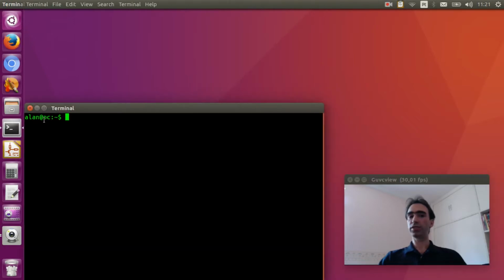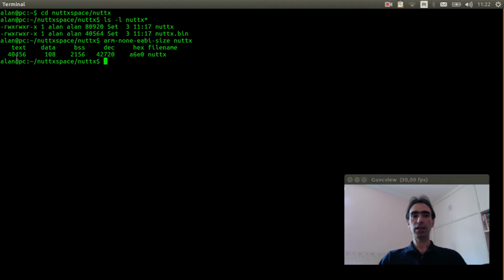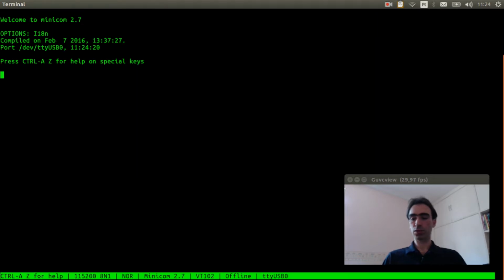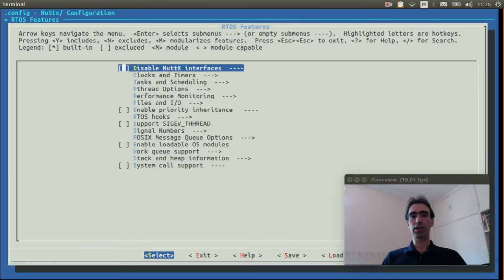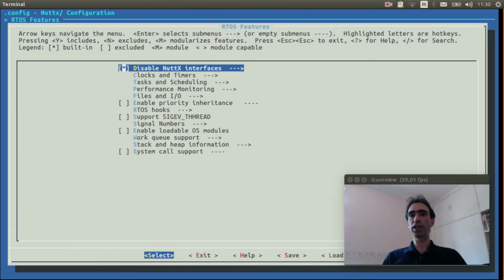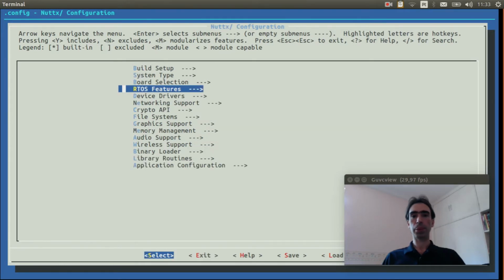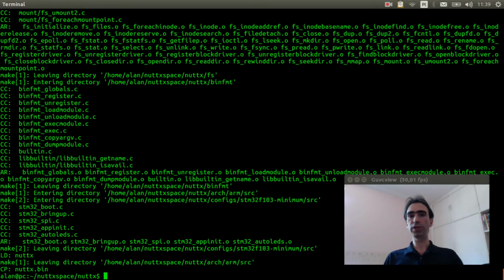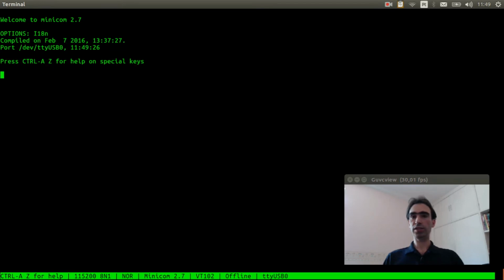#017: Reducing NuttX memory consumption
In this video I present some tips and tricks to reduce the NuttX kernel size and memory consumption.